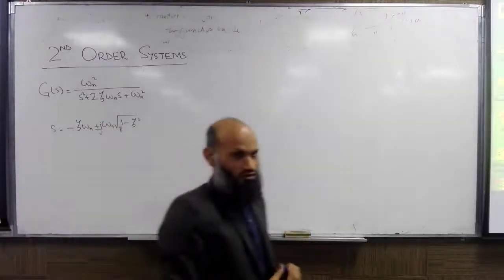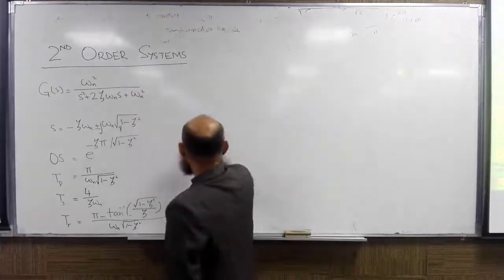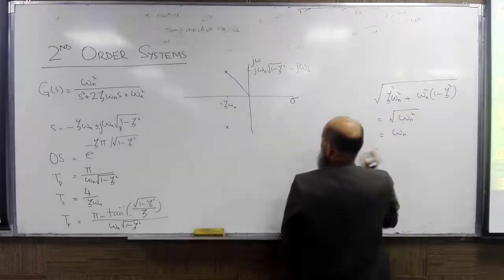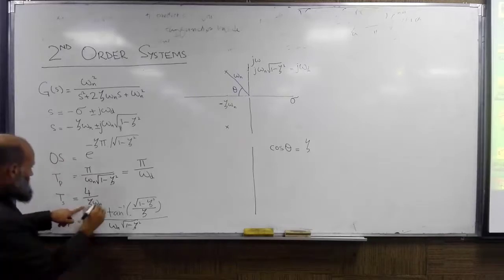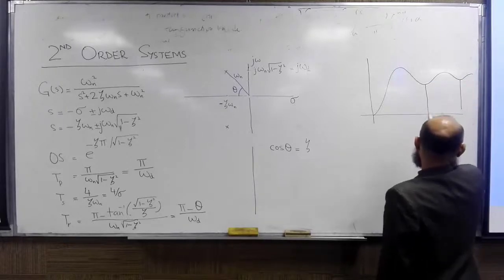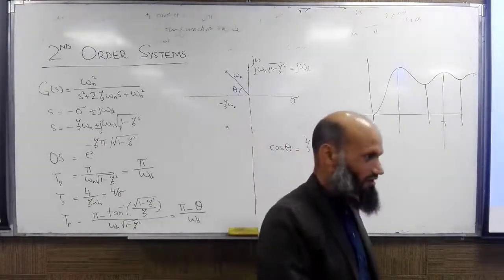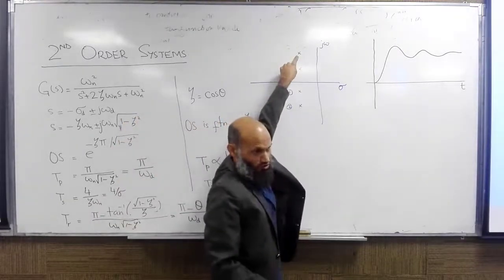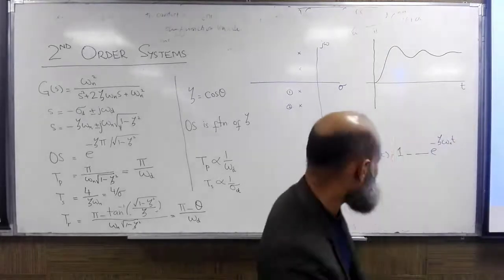LCS 22a - Location of poles and transient specifications for second order systems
Transient response specifications for second order systems are described in terms of overshoot, rise time, settling time etc. These specifications are related with the location of poles of the system. For a control engineer, it is important to know how the location of poles will effect these specifications. This lecture presents a discussion on these topics and gives a comparison of different systems with different transient characteristics.